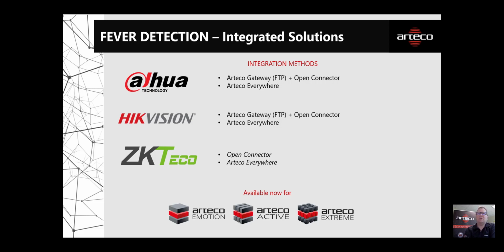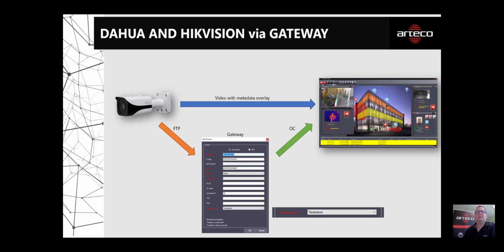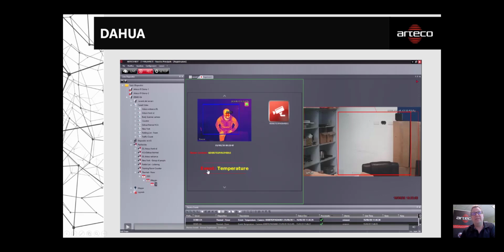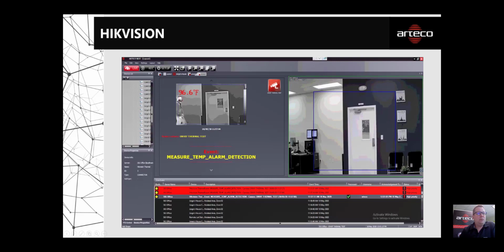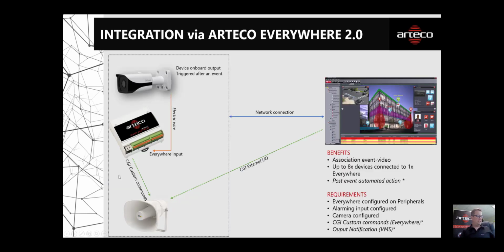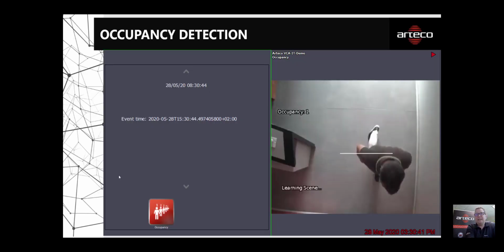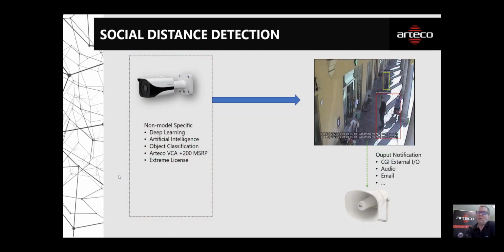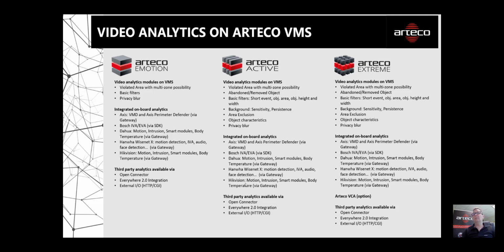[ENG] Arteco COVID 19 Technology Response